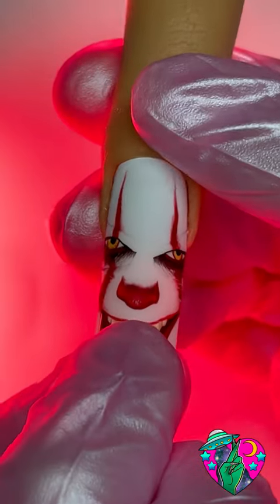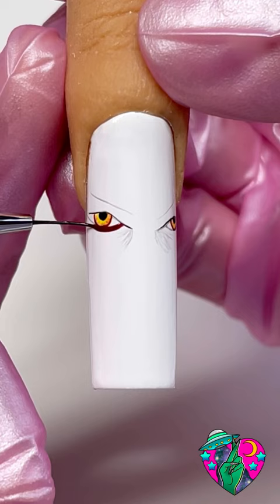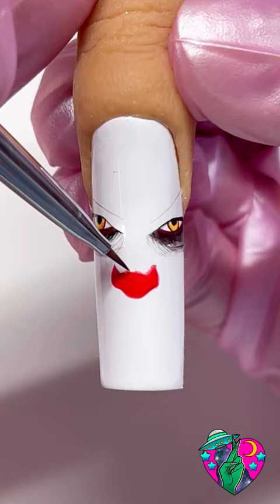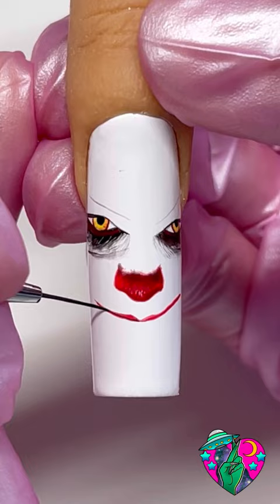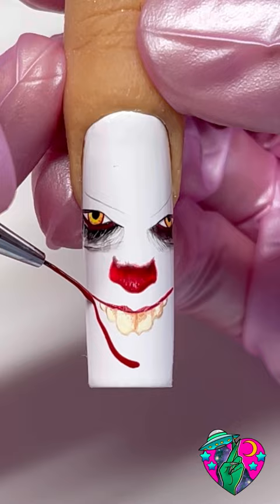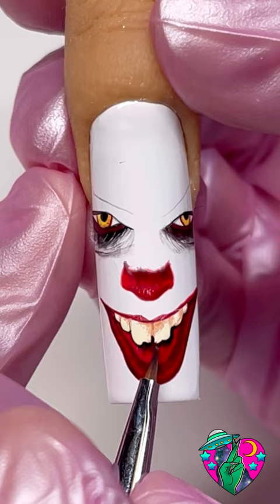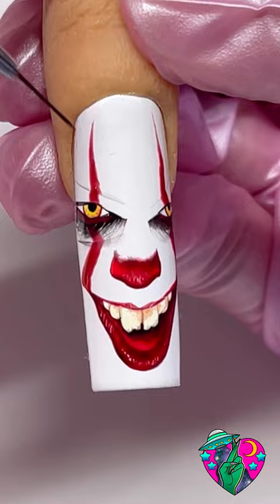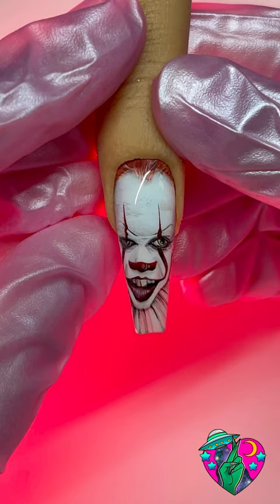Pennywise🎈Nail Art Tutorial⚠️🤡Easy Step By Step Beginner Friendly Character Nail Art💅🏼‼️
Hey guys! In this video, I show you how I painted the super spooky Pennywise Nail art perfect for your next Halloween party or spooky season, using all of my products from my website! Try this in your next Halloween nail design. It is beginner friendly if you follow step-by-step, I promise you got this!! ⁣
Everything used is from my shop! ⁣
‼️⚠️products used:⁣
•dream liner brushes: 5 mm, 9 mm⁣
•gel polishes; whiteout, sinister, blood bath⁣
•matte top coat⁣
•full cover square tip⁣
•slim shady blender brush ⁣
•liner gels: baddest black, level up white, oops I did it again, all that⁣
•black & brown shading gel⁣